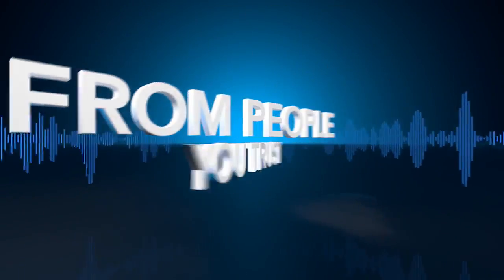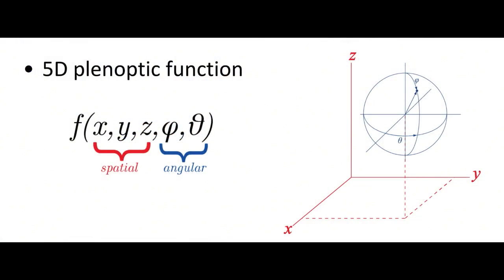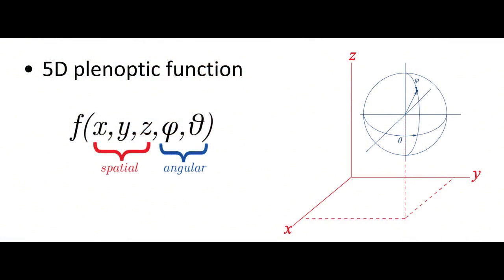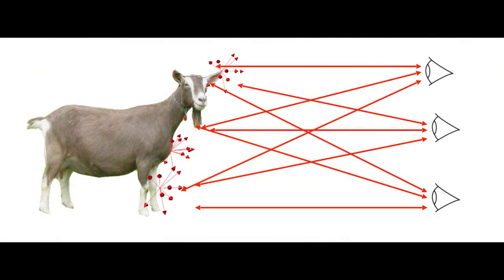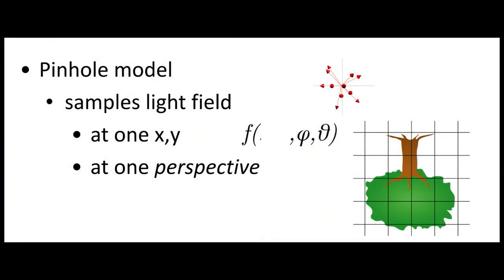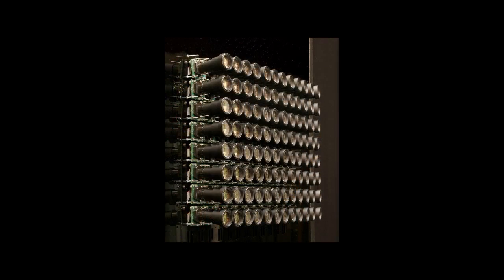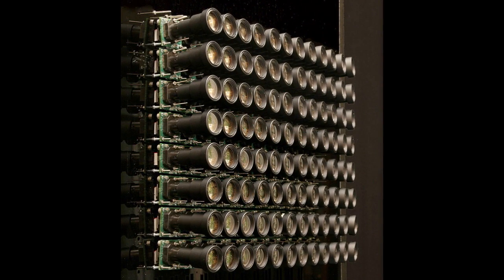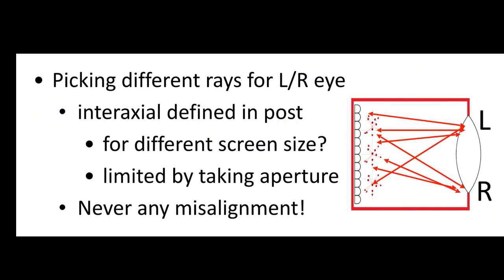Home Theater Geeks 304: Lightfield Basics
Guest: Ryan Damm
Scott Wilkinson talks with Ryan Damm, CEO and cofounder of Visby, about Lightfield technology.